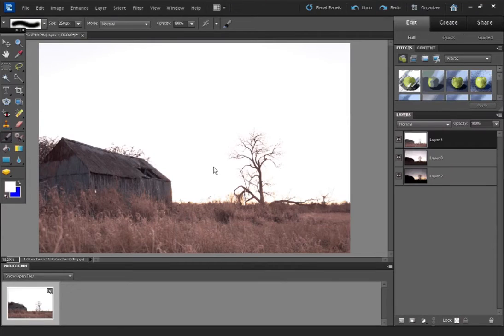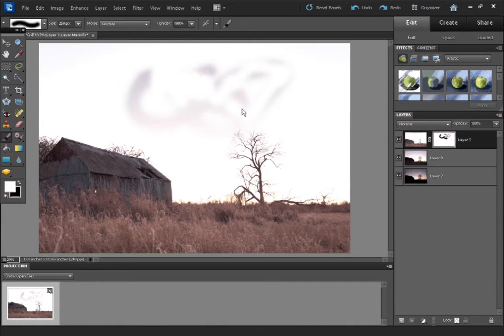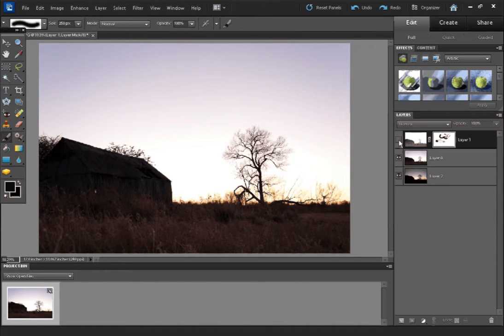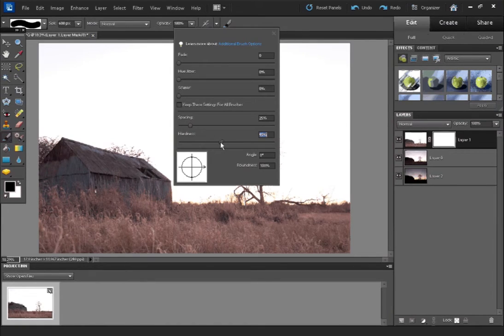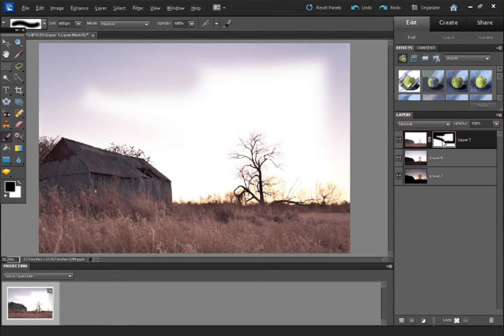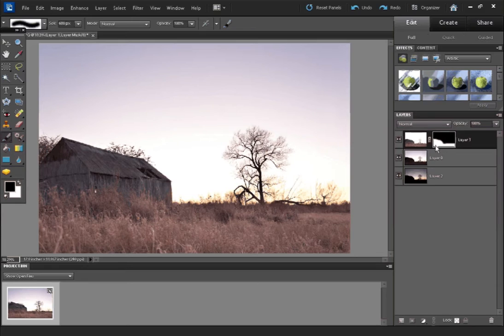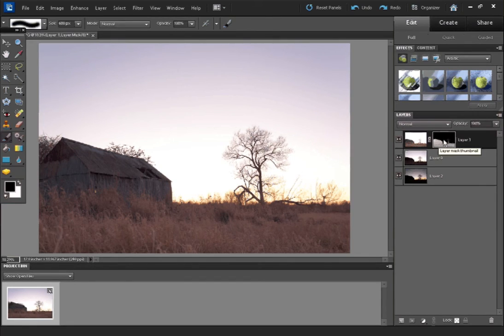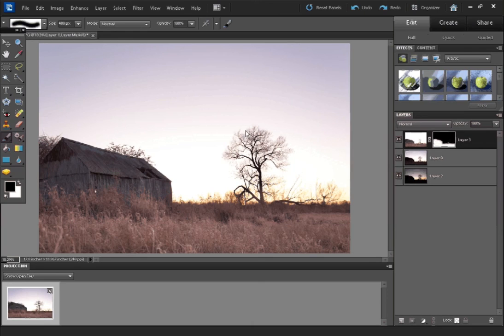How to use layer masks in Photoshop Elements and Photoshop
How to use masks to reveal or hide part of a layer, allowing you to make localized adjustments easily. This video shows using Photoshop Elements (PSE), but the way masks work are the same in the full version of Photoshop (PS), Paintshop Pro (PSP), GIMP, and probably most other image editing programs that support layer masks as well.

First I cover the basics of how layer masks work, and then how to create a mask based on the luminosity of the layer. The techniques shown here are used for blending together exposure bracketed photos to increase the dynamic range of a landscape photo. However, layer masks are also useful for:
* Creating composite photos (Photo manipulation)
* Applying an effect to only certain parts of an image
* Removing an object or person from their background